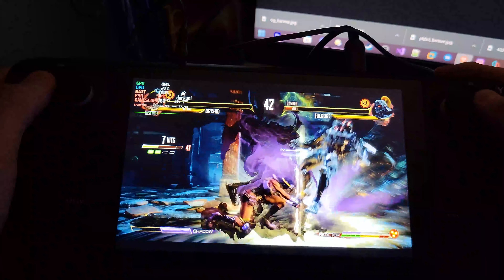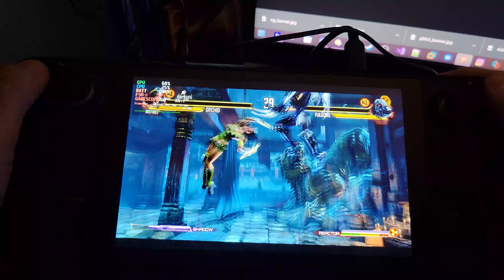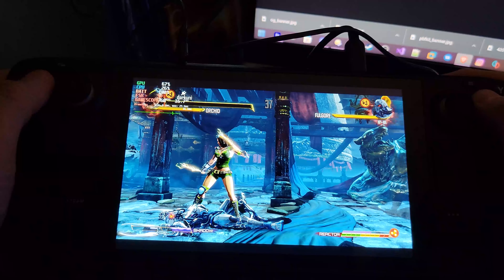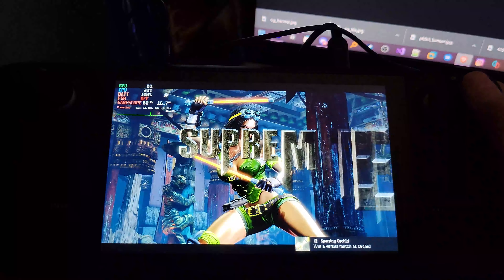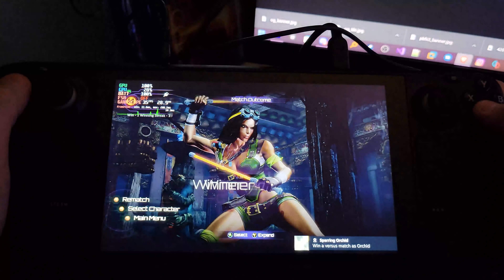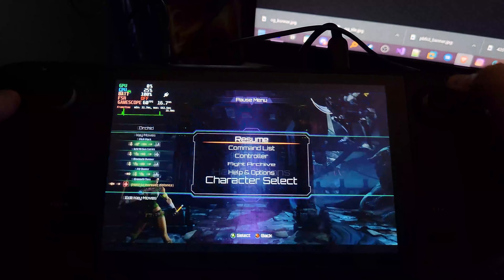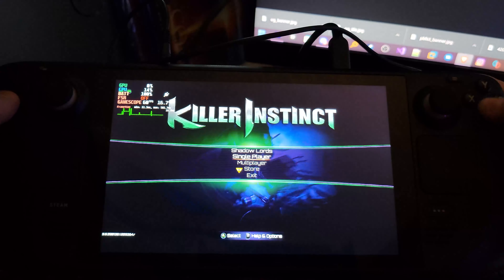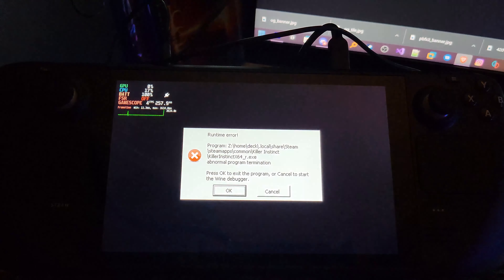Steam Deck: Killer Instinct (4k60; Off Screen; Direct Feed Audio)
By request.  Let's look at a Killer Instinct Single Player fight.

All settings are on default.  Proton Compatibility Mode.

Note: There is a crash as the game exits.  I left in it in the video for transparency.